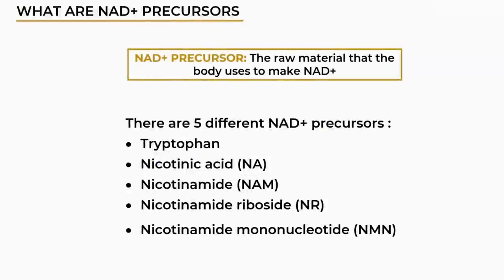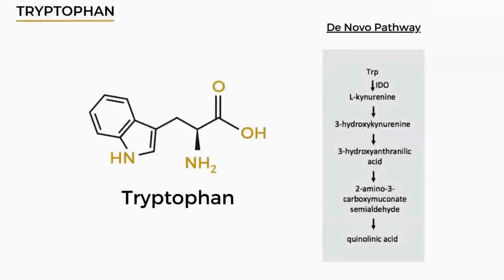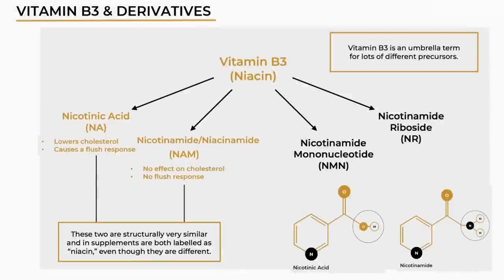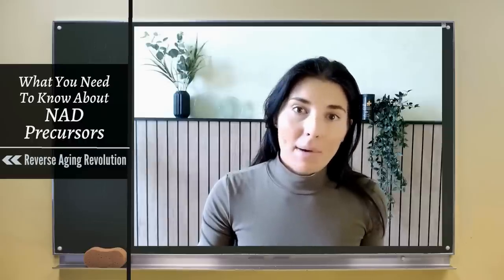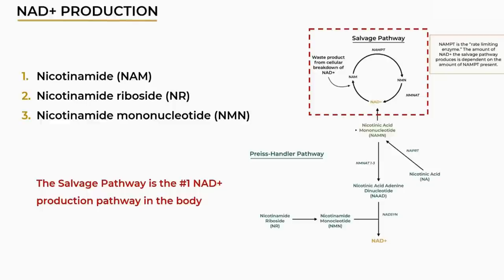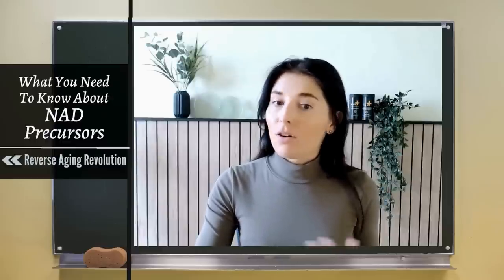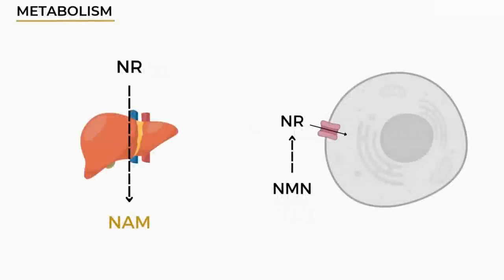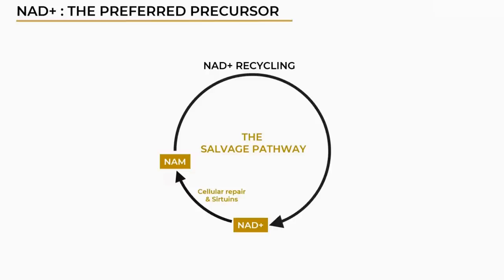5 NAD Precursors - Which ONE Is MOST Effective & WHY?| Lead NAD Scientist Dr Nichola Conlon Explains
NAD Expert Dr. Nichola Conlon presents the differences of 5 NAD precursors.  Which pathway they are using and are they all effective?  If not, why in this video.

Dr. Colon's Papers:
A systems-approach to NAD+ restoration

Timeline :-
00:07  NAD Biology
00:59  5 NAD Precursors
01:20  Tryptophan
01:44  Vitamin B3 Derivatives
02:38  Niacin
03:25  NAD Production
04:18  What Is The Best NAD Precursor
06:44  The Myth Of Nicotinamide

Dr Nichola Conlon is a molecular biologist specialising in the study of cellular ageing. After a career in drug development with a leading biotech firm, Dr Nichola founded Nuchido Laboratories driven by her belief that cutting-edge science should not lie hidden.

Dr Nichola is on a mission to democratise science and is an expert in cellular health, with particular focus on the science of ageing well, helping people to reverse their biological age and improve their healthspan.  Dr Nichola’s work to translate recent scientific discoveries into interventions to increase healthspan and vitality recognizes that while great progress has been made in treating age-related ailments, the focus now must be placed on reducing the burden of these diseases as we live longer lives.

Along with leading scientists at Nuchido, Dr Conlon has identified the optimum combination of targets to restore cellular NAD+ production back to youthful levels, leading to the development of a breakthrough NAD+ booster called Nuchido TIME+.